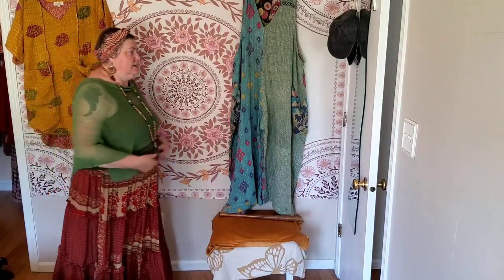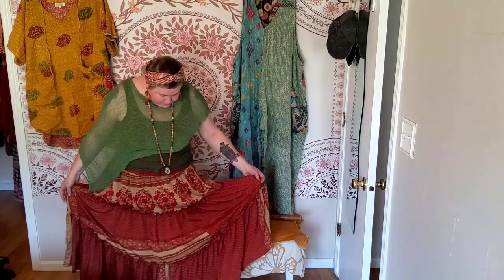Review of Kantha Bae Monarch Skirt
Here’s my review as a plus size lady.

Amazon Sheer Top

Etsy shop for kimono